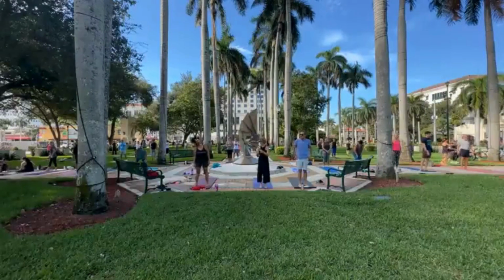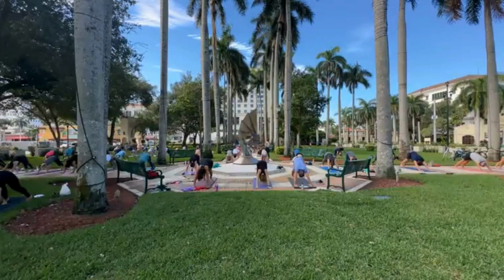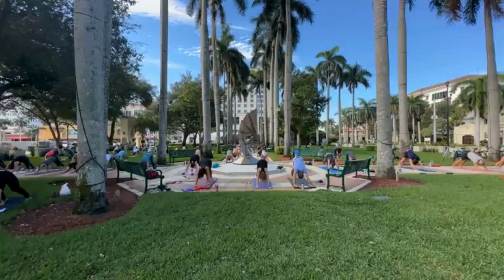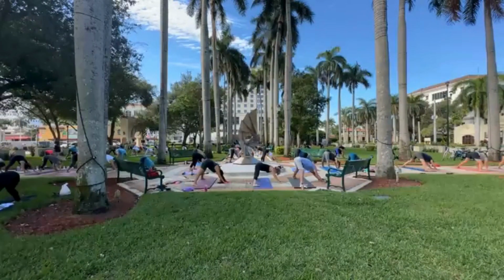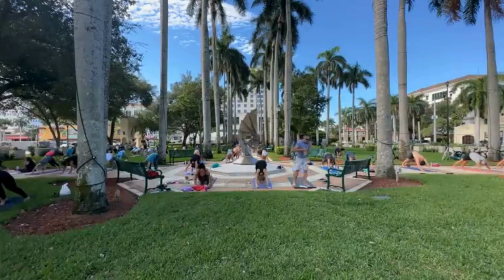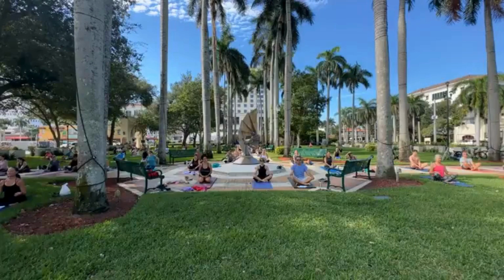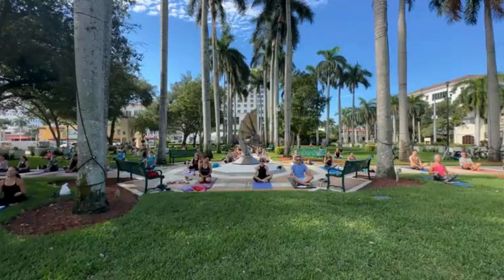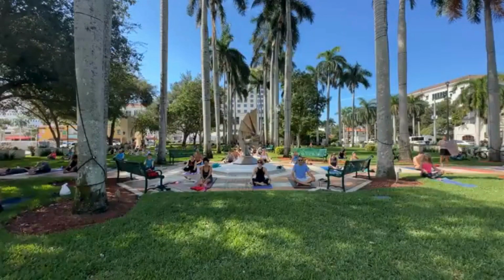Staying Focused | 1-hour Vinyasa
Join Leslie as she guides you through an all levels one-hour vinyasa flow!

These classes are recordings from live experiences at Leslie's FREE weekly community classes at a park in Boca Raton, FL.  Over 200 people come together for this outdoor class each week!

To join live (or recorded) Online classes with Leslie at her Studio, Yoga Journey visit us